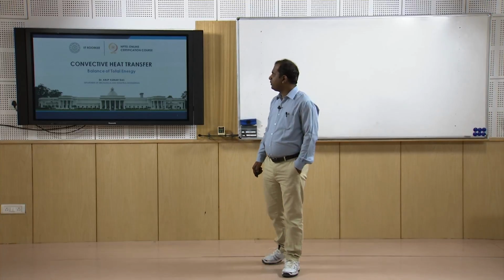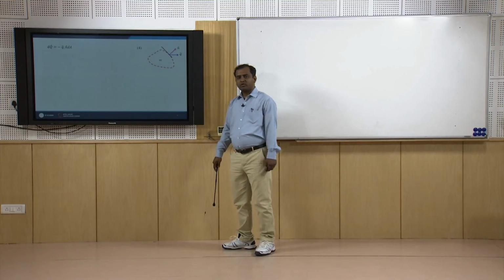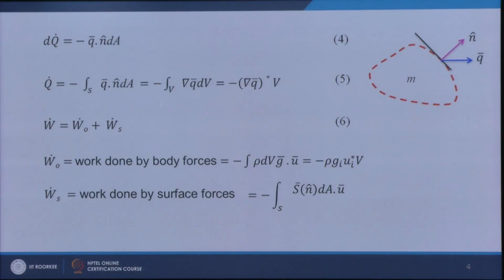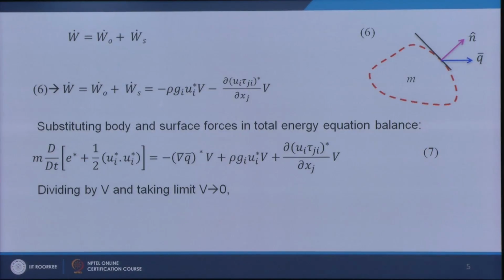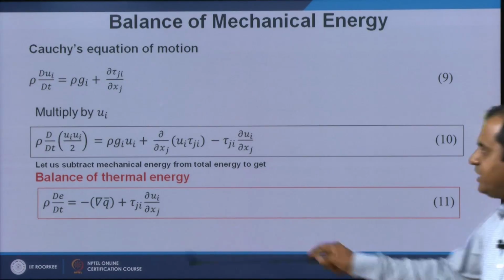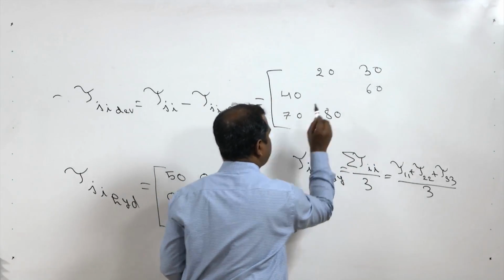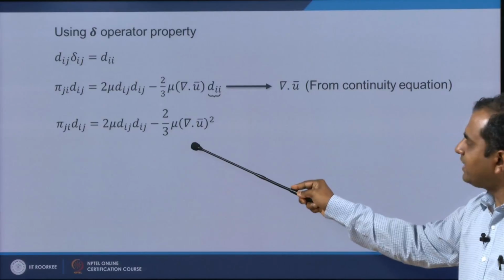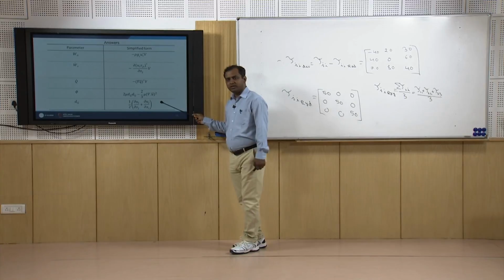Balance of Total Energy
Outline of the Lecture:
• We will evaluate term by term balance of energy from first law of thermodynamics
• Next, we will appreciate dealing of body and surface forces
• By subtracting mechanical energy from total energy, balance of thermal energy is shown
• Internal energy and enthalpy form of thermal energy balance will be derived towards the end of this lecture